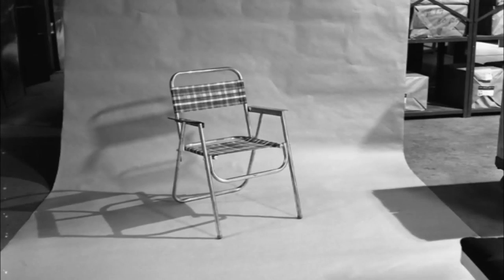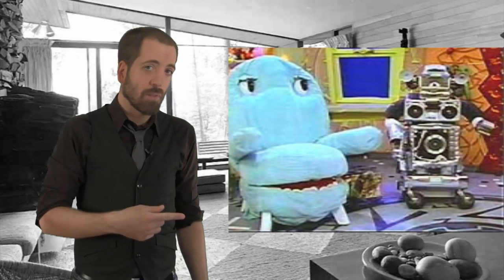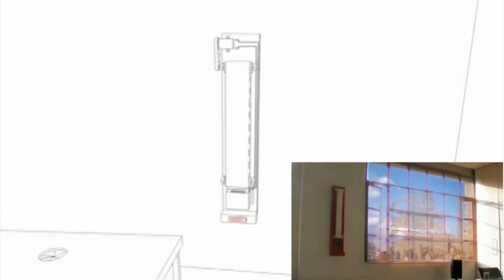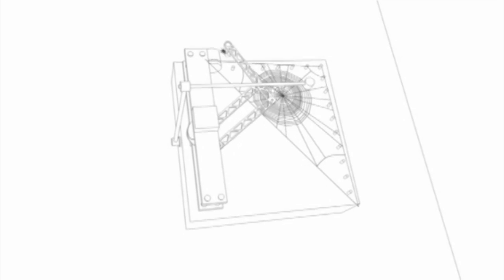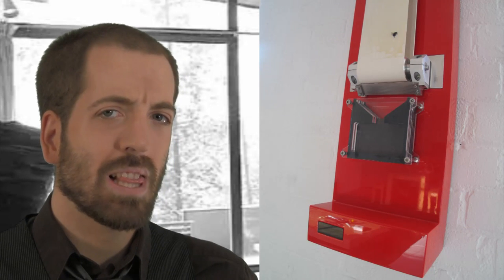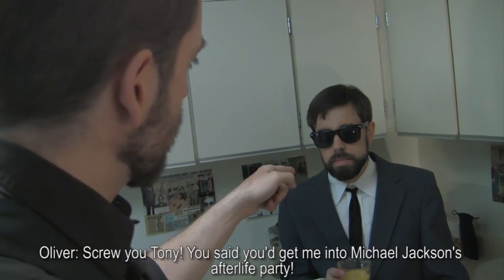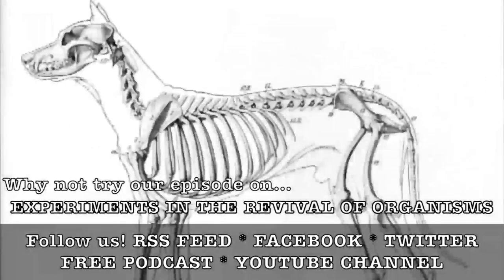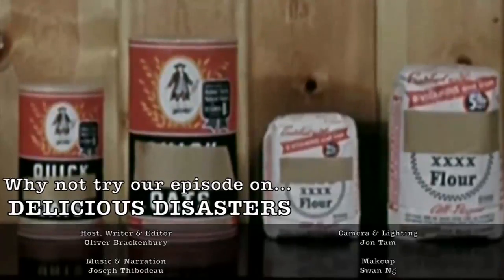Carnivorous Furniture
NOM NOM NOM